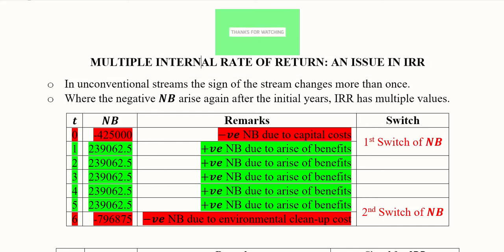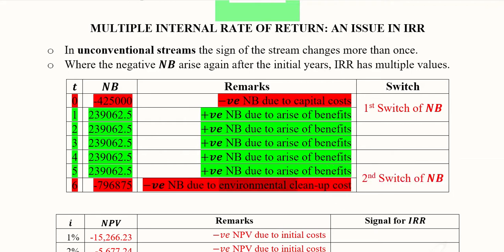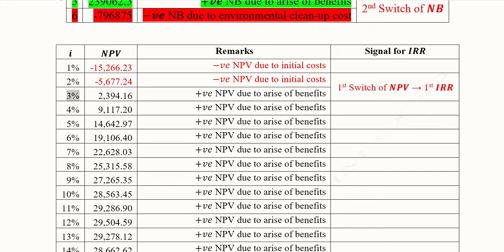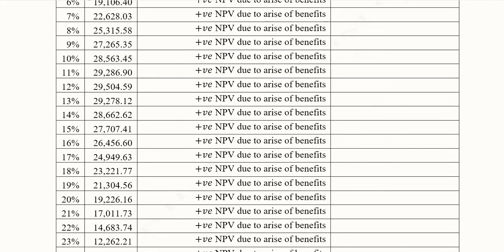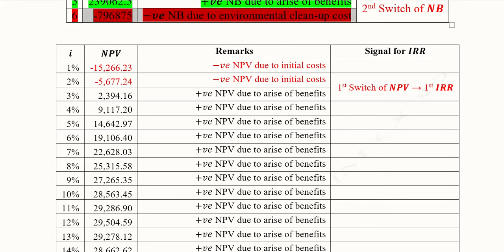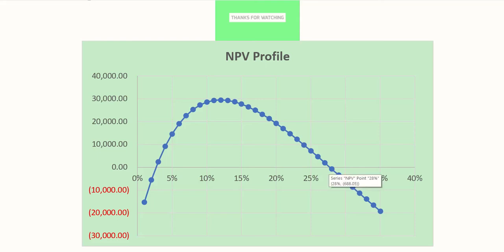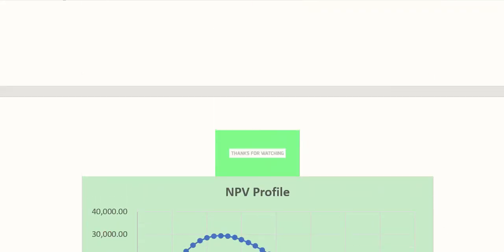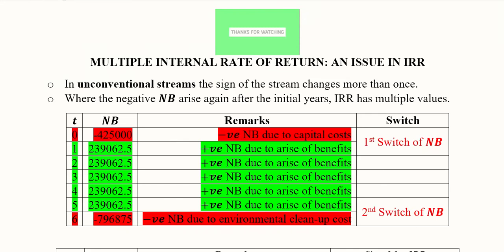Multiple Internal Rate of Return: Failure of Simple IRR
Hi, this video introduces the failure of IRR when it doesn't remain unique. Multiple IRR can arise, mainly due to non-traditional streams of Costs (and Benefits). It happens when Net Benefits change the sign more than once. Accordingly, its better to use NPV when Multiple IRR are found.

Regards,
DBM,